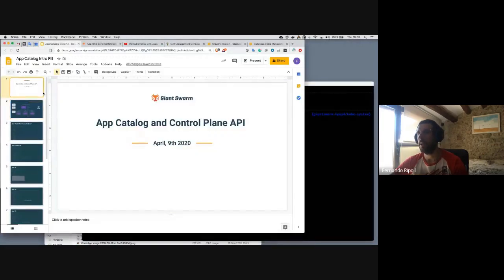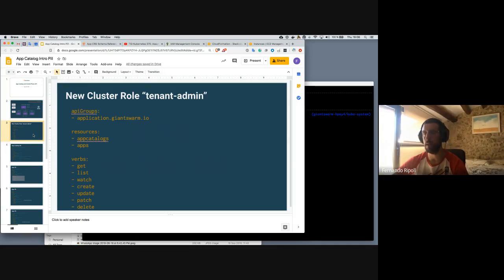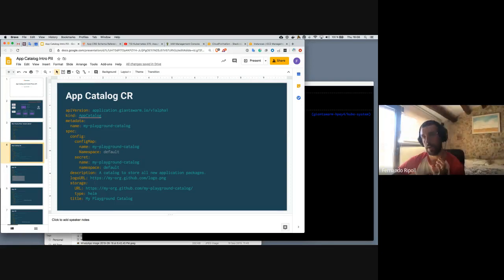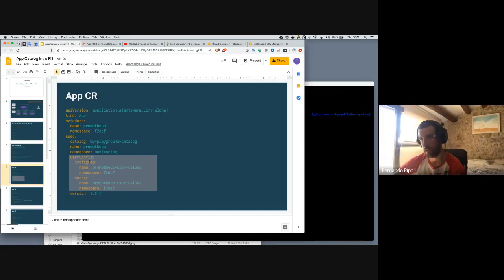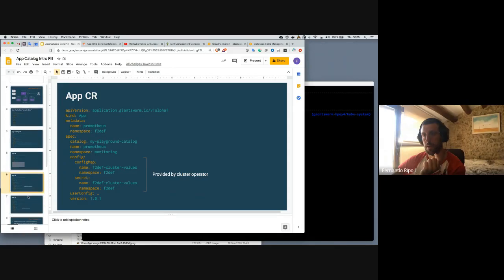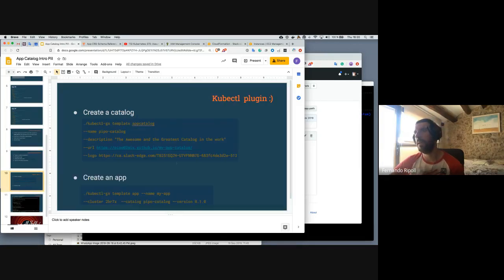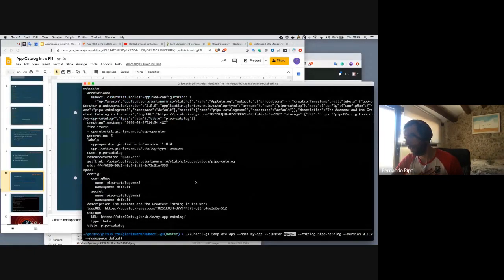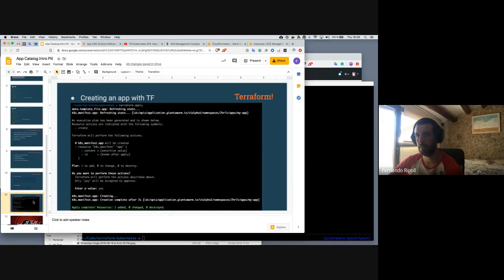Using the Giant Swarm App Catalog with the Kubernetes (control plane) API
In this video, you will learn how to use the Giant Swarm App Catalog with the Kubernetes API. It includes best practices and examples.